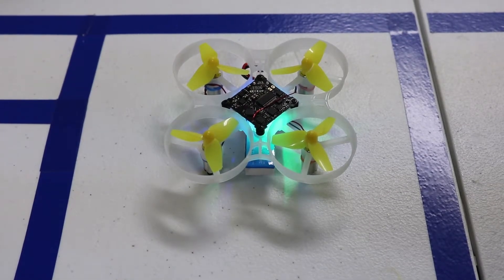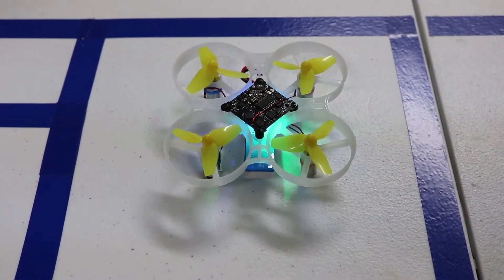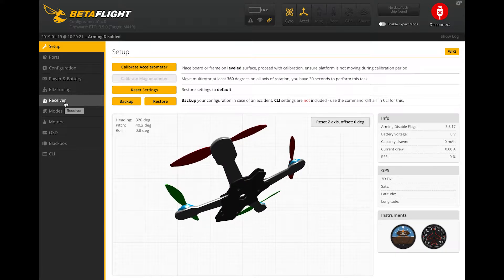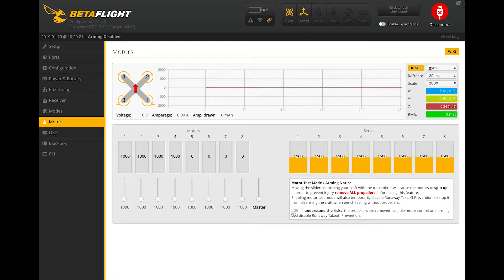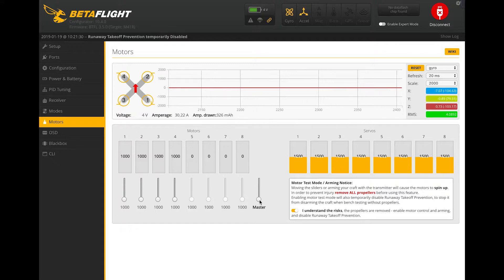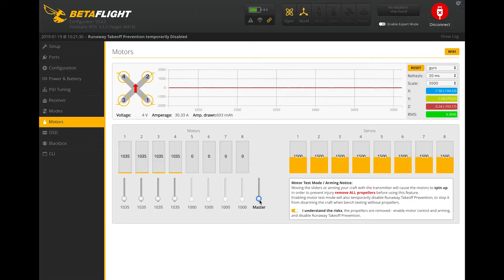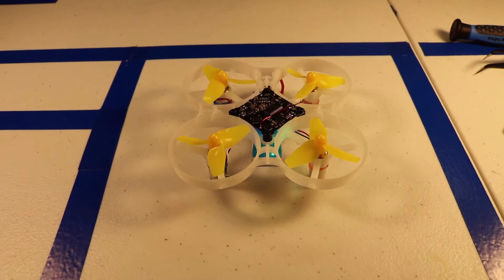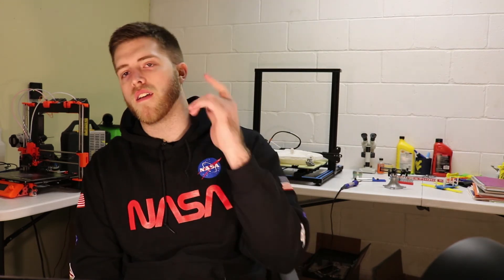Propellors Not Spinning FIX - Drone Troubleshooting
Hey guys! We're back with a video on what to do when not all of your propellers start spinning when you arm your drone.

I'm using a 75s from Beta FPV for this video but the fix applies to ANY quadcopter.